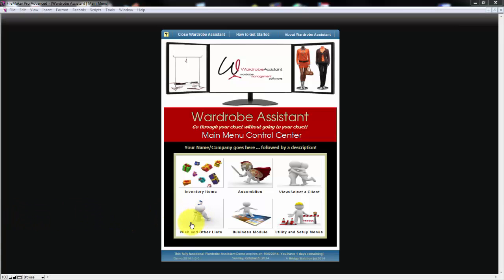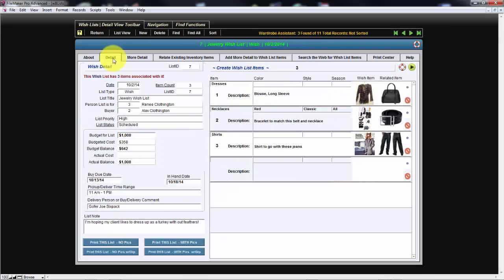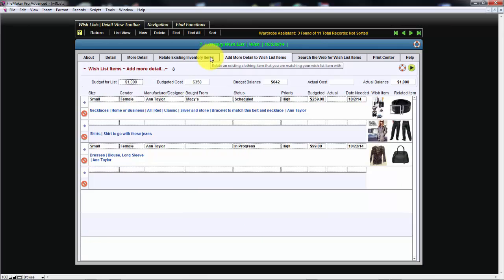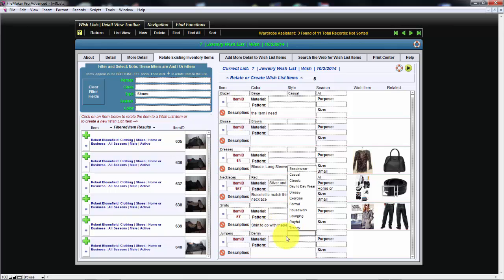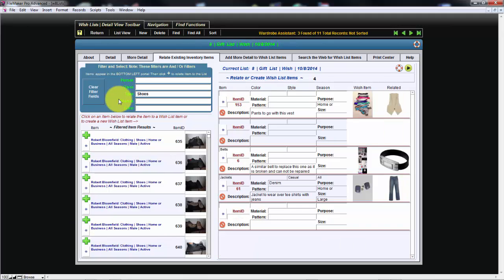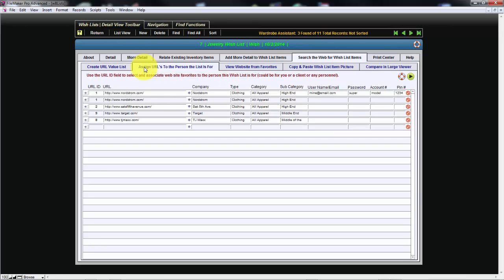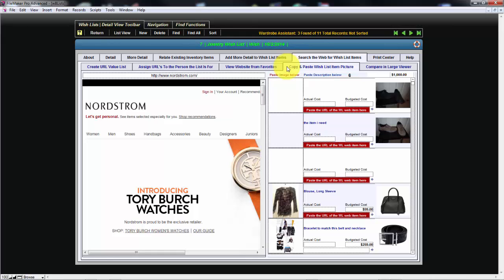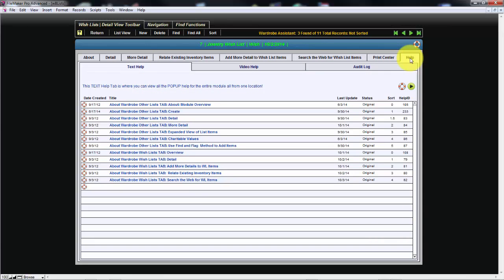Lists Module - Wish Lists - A Detailed Overview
A WardrobeTools Video Tutorial titled Wish Lists Detail Overview